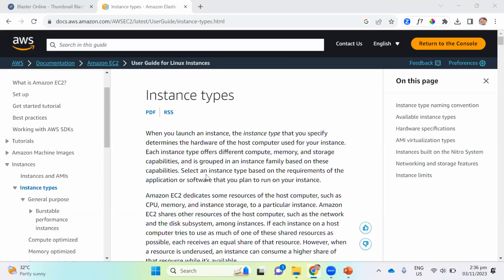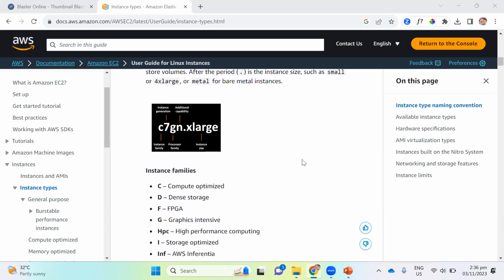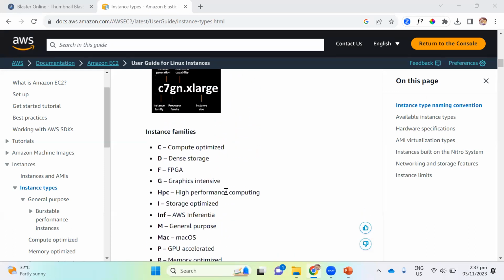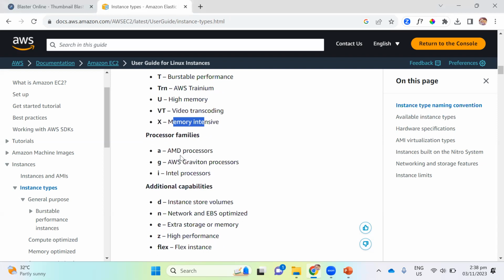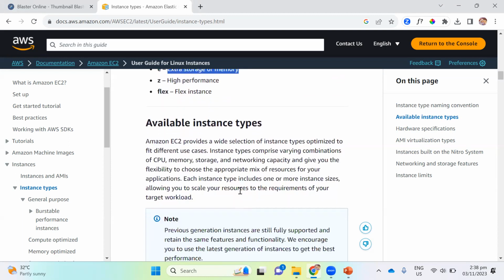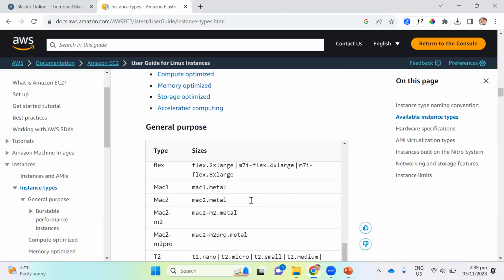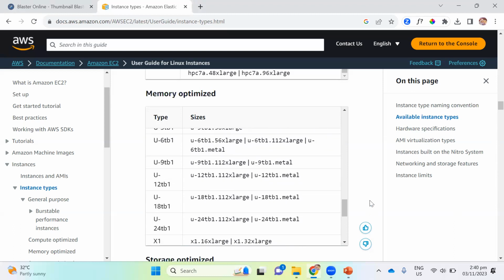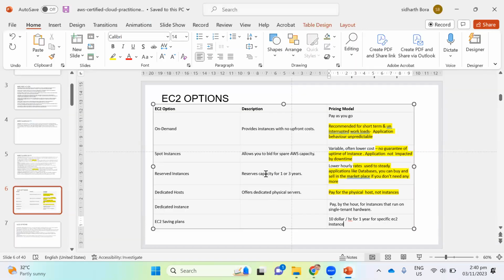Aws Training: Get To Know Ec2 Instance Types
AWS Training EC2 INSTANCE  TYPES

Siddb0 is a Digital Agency dealing with  the below
Tutoring on AWS Technologies, Digital Marketing & Numerology/Astrology 🚀